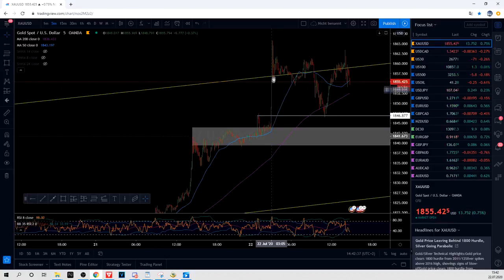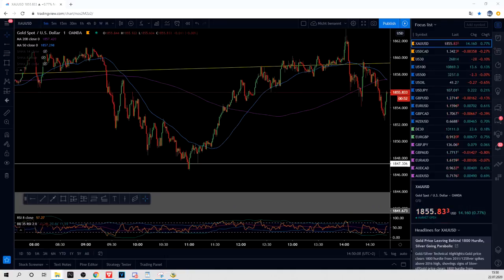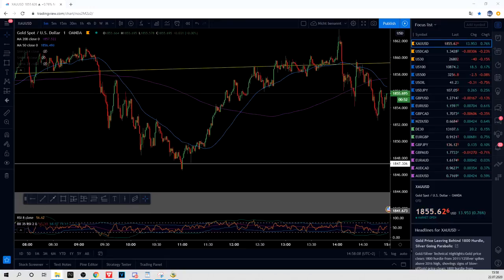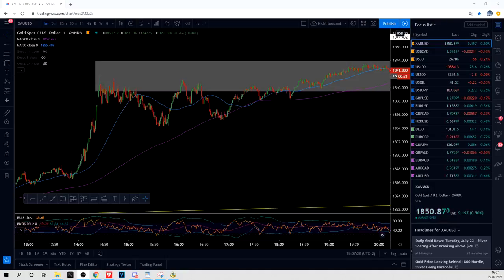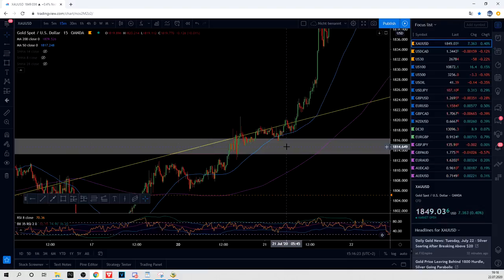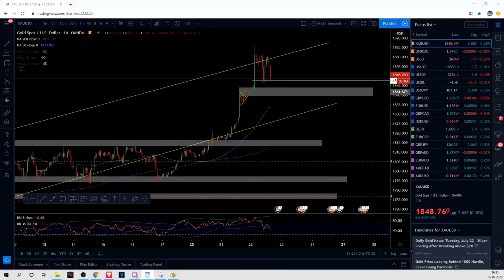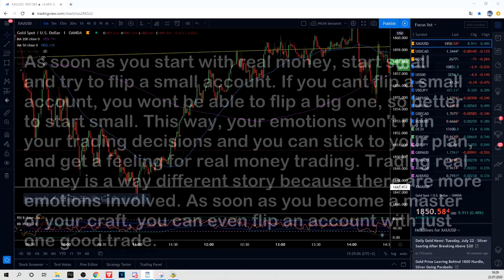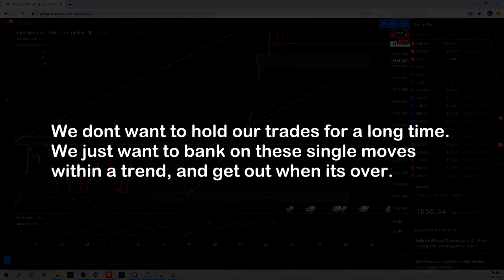How to flip accounts real quick - Scaling In and Scaling Out